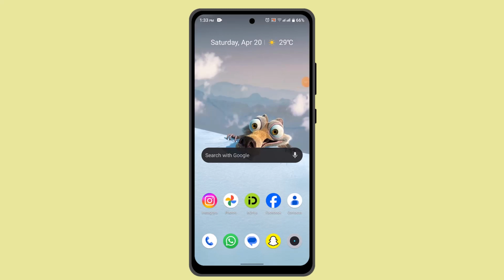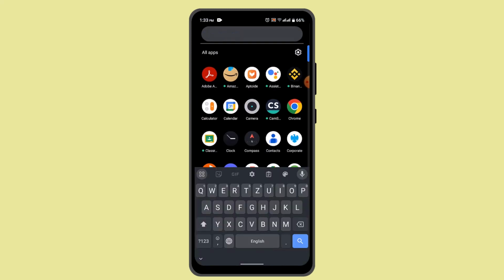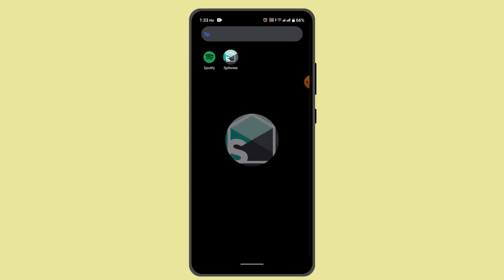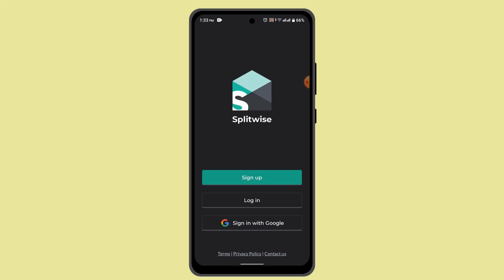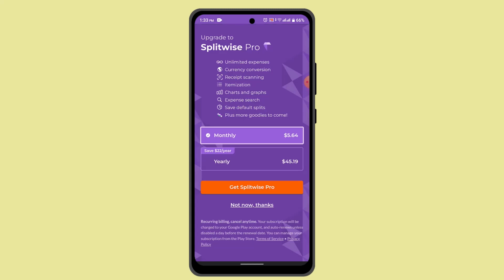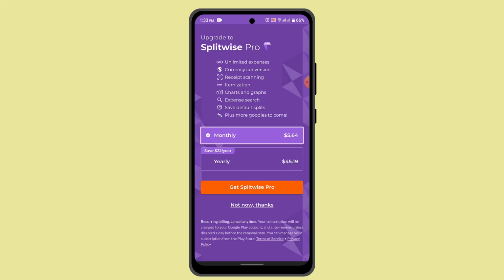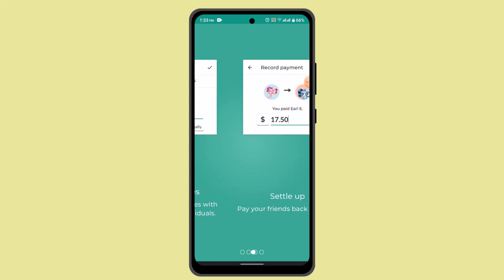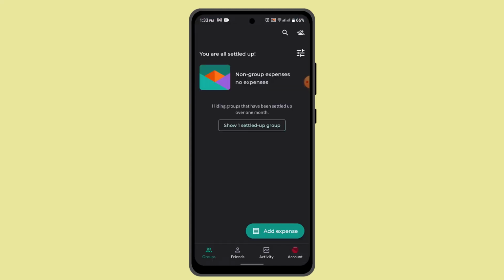How To Create Splitwise Account !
This Video Is based on How you can Create Splitwise Account.

Chapters / Timestamps
0:00 Introd
0:12 Create Splitwise Account
0:55 Outro